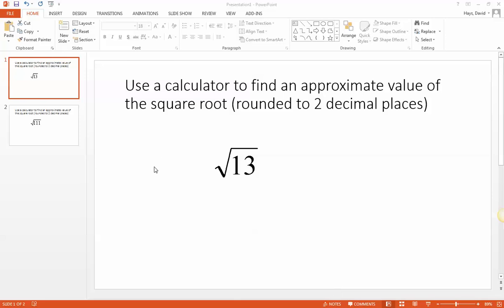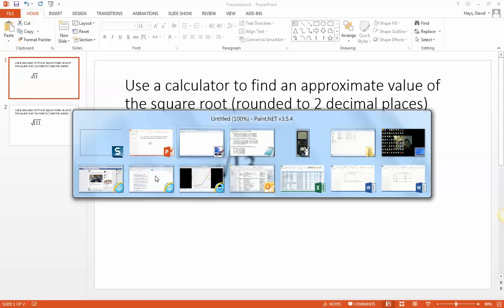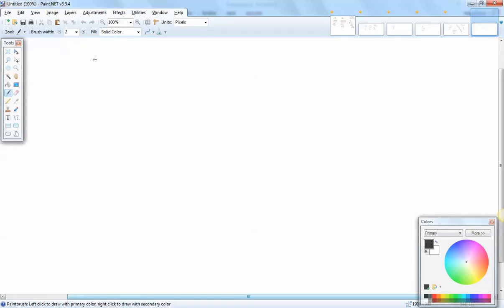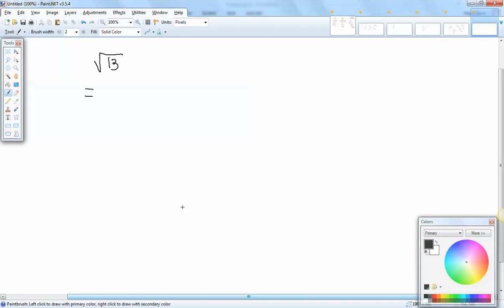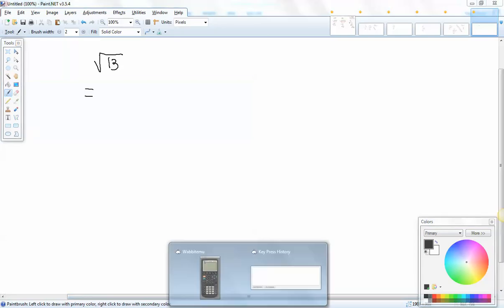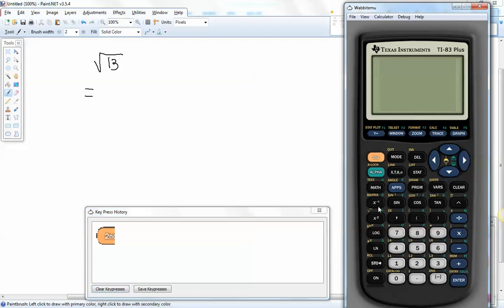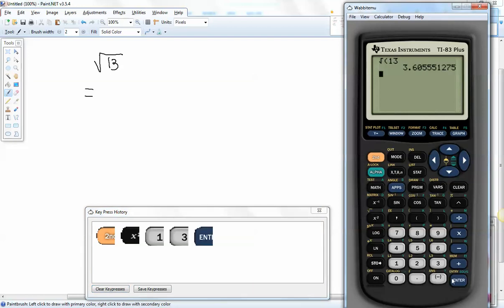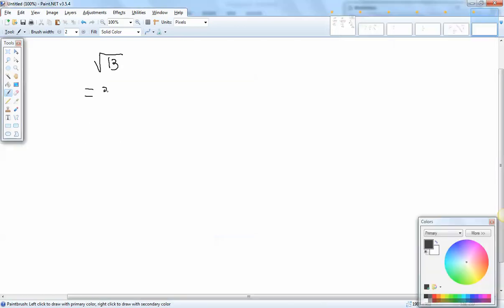Algebra - Homework - P1092014906